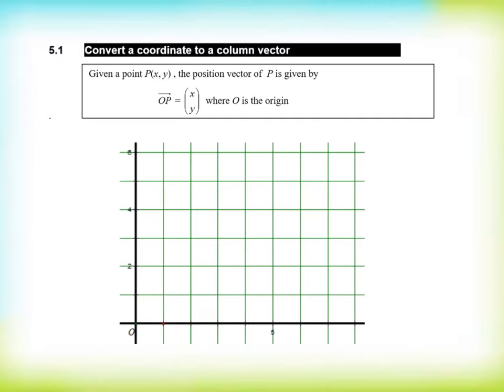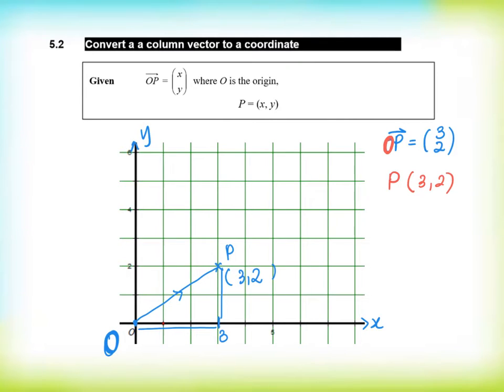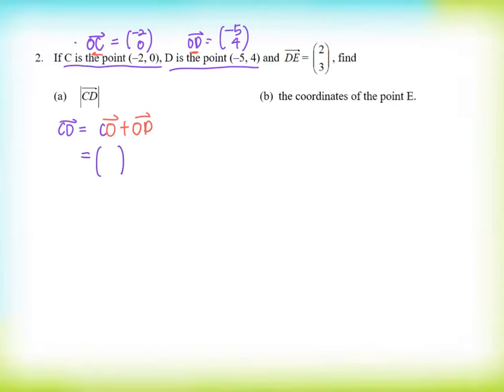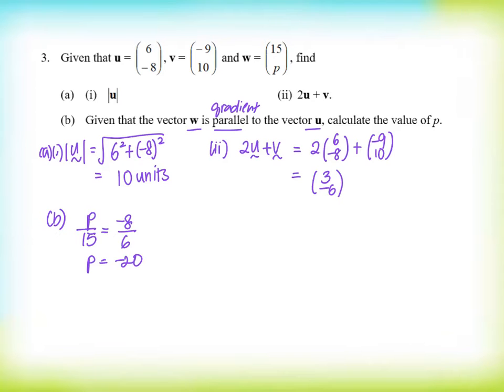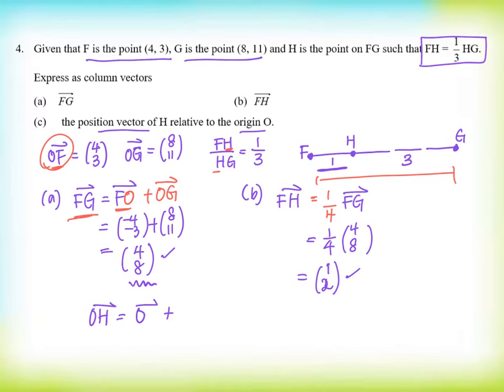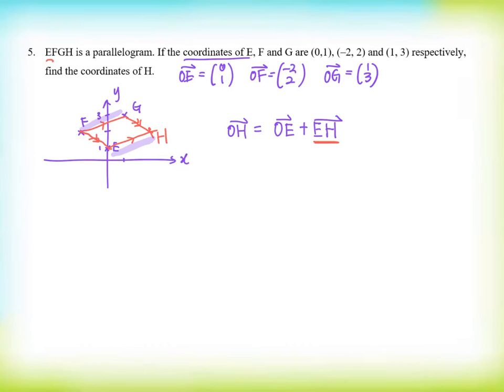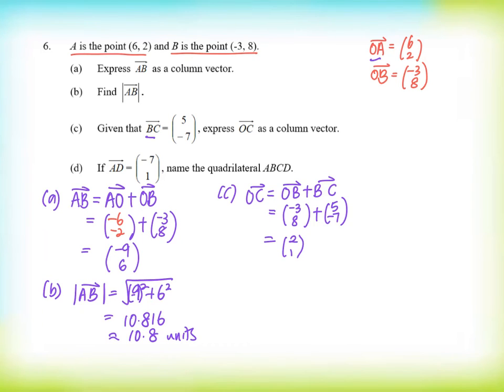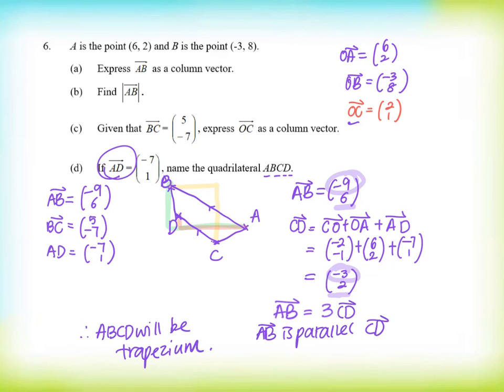Vectors Part 5